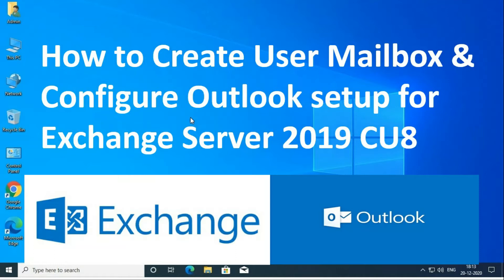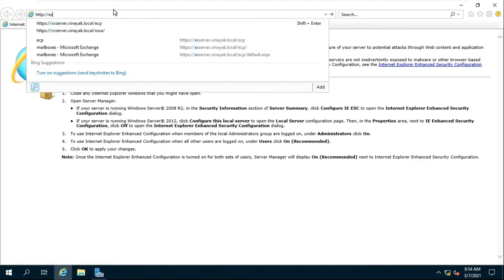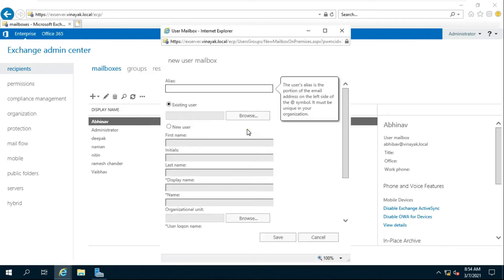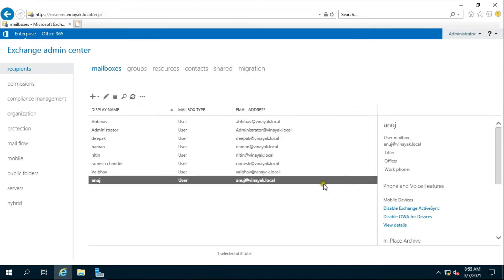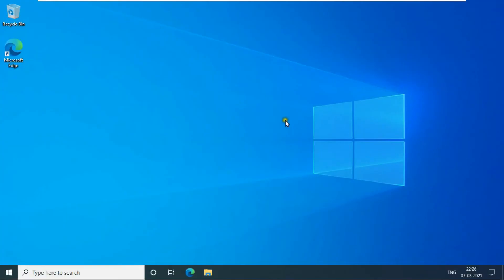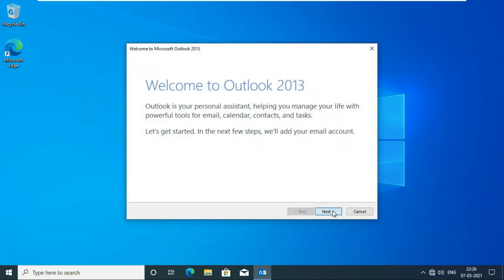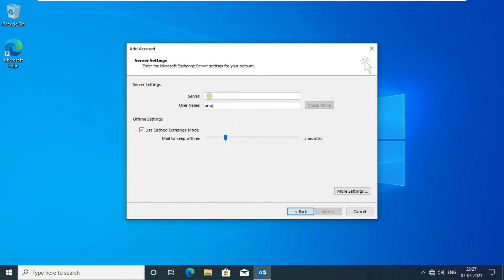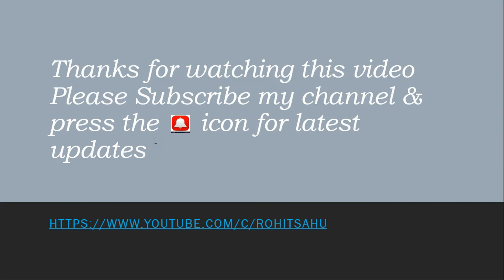Create User Mailbox & Configure Outlook !! Exchange Server 2019 CU8 !!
This Video is show on How to Create User Mailbox & Configure Outlook !! Exchange Server 2019 CU8 !!